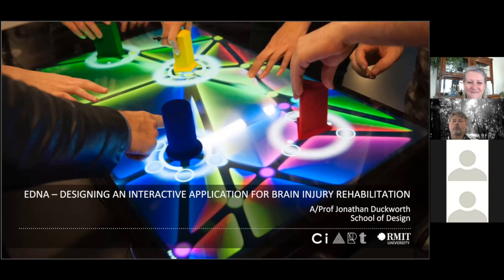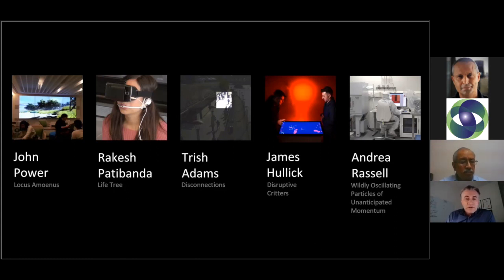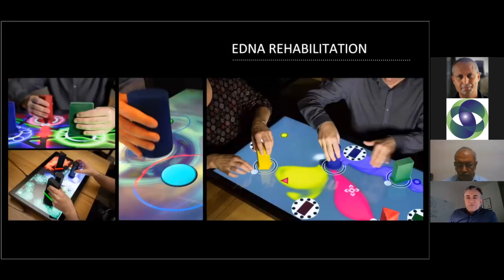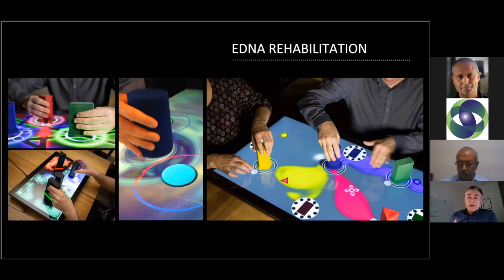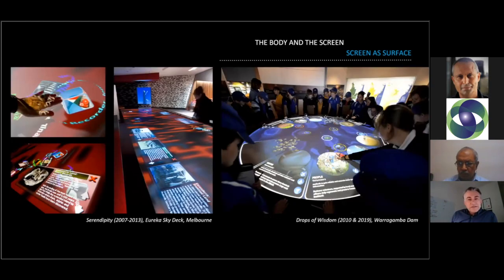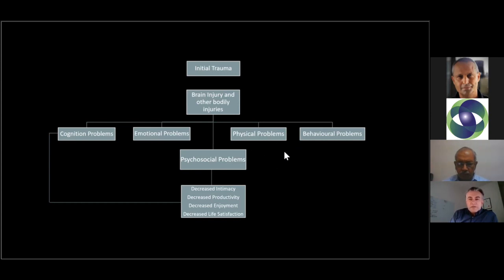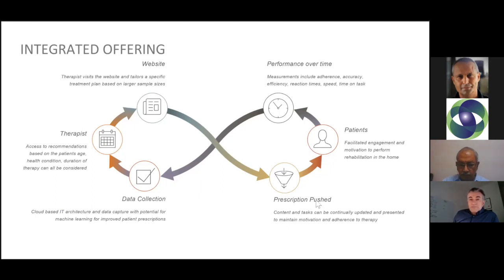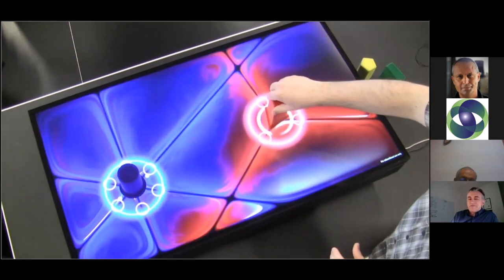SimCafe 6/11/20 Jonathan DuckWorth - EDNA Interactive application for brain rehabilitation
EDNA Interactive application for brain rehabilitation